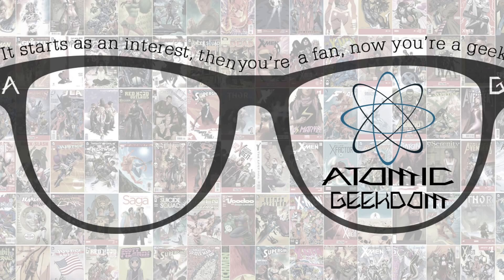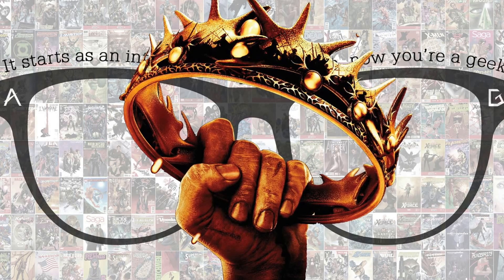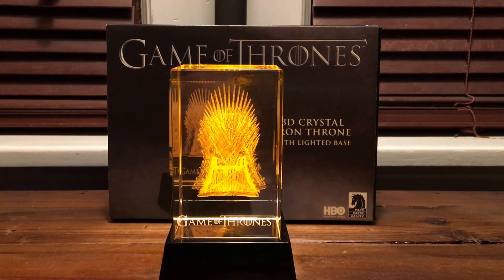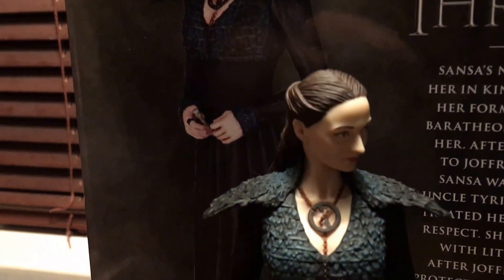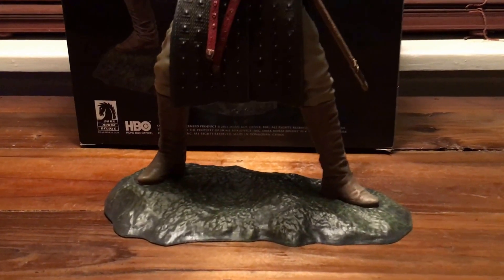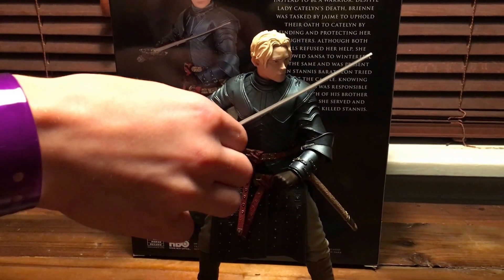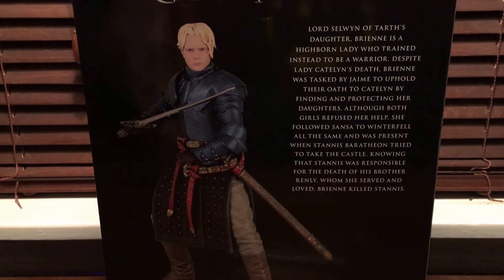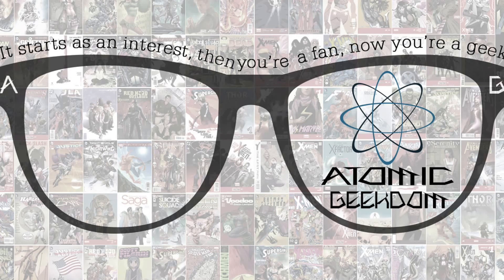Atomic Geekdom | Game of Thrones Product Review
Thanks to Entertainment Earth, we're reviewing three Game of Thrones products today! We're taking a look at a Sansa Stark figure, Brienne of Tarth figure, and an Iron Throne 3D Crystal Replica!

Visit us at AtomicGeekdom.com for all things Geek!